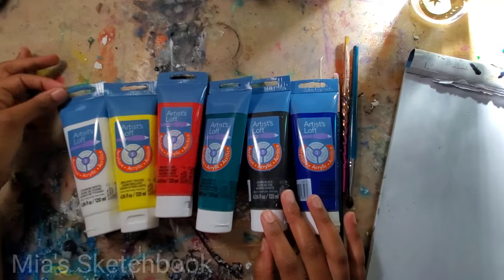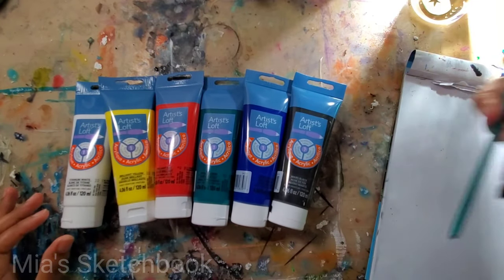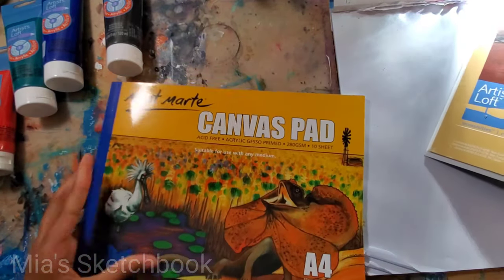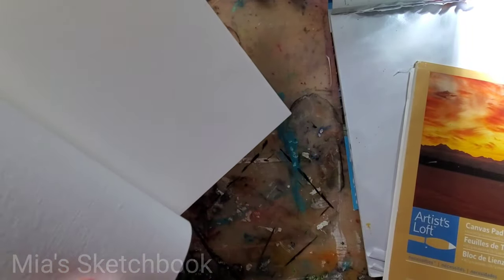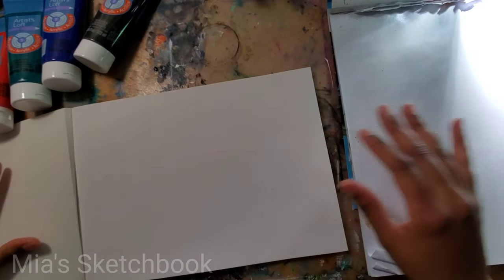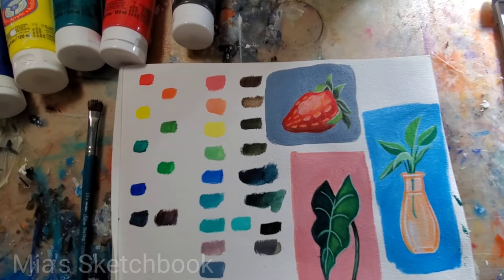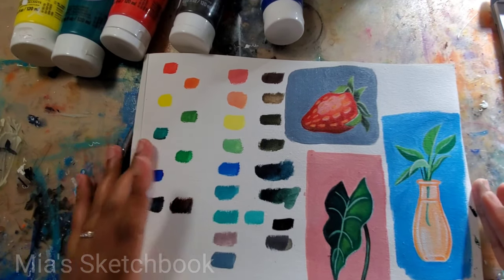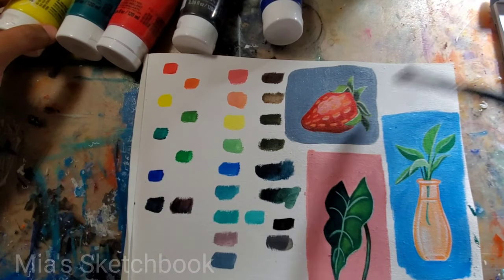Mia's Sketchbook: Artist's Loft Acrylic Paints